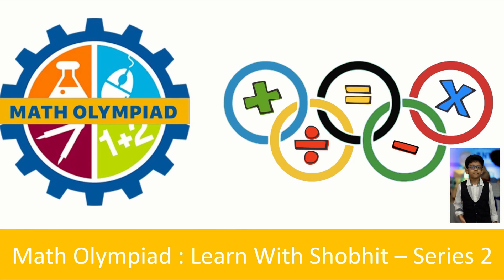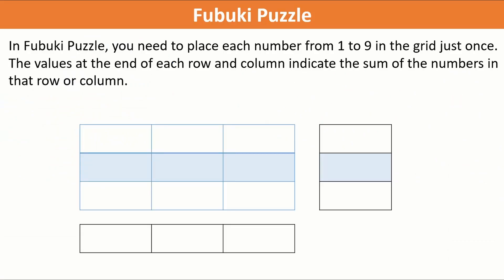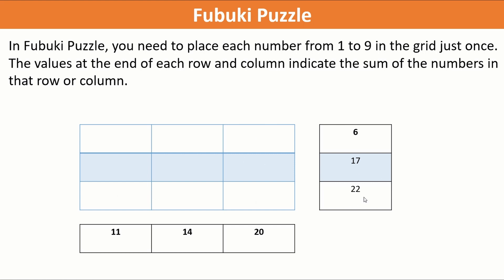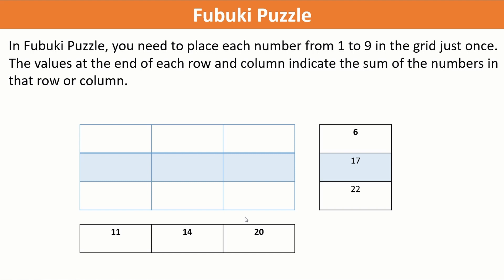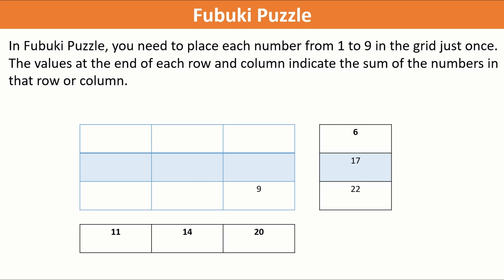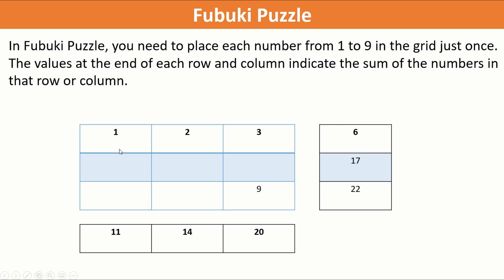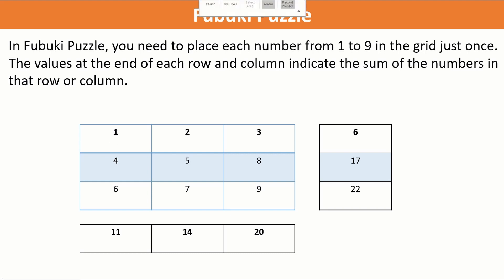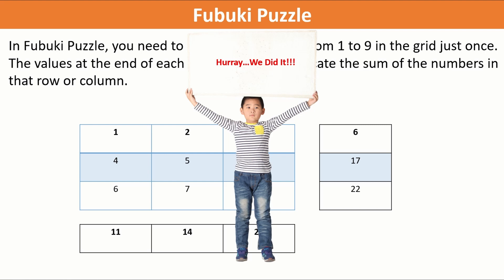Shobhit solving Fubuki Puzzle || Fubuki Puzzle Math Olympiad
In this video Shobhit solves the Fubuki Puzzle and explains in details how you can go ahead to solve this puzzle. As part of the Math Olympiad Series Shobhit covering these puzzles to help kids think logically and solve difficult puzzles.